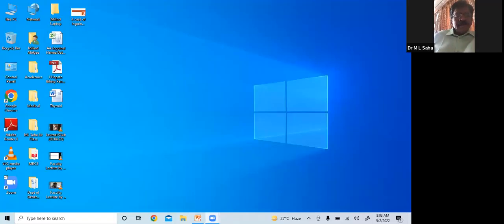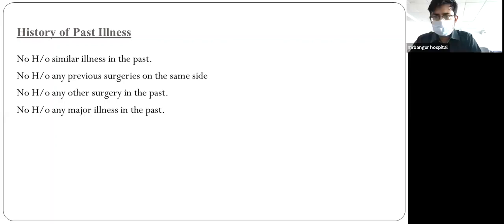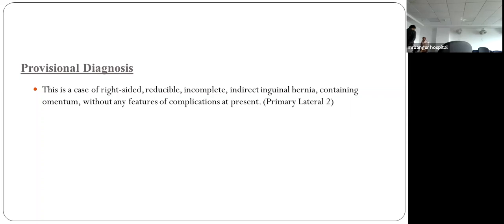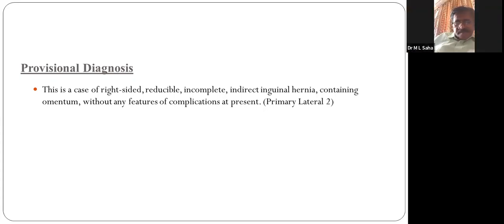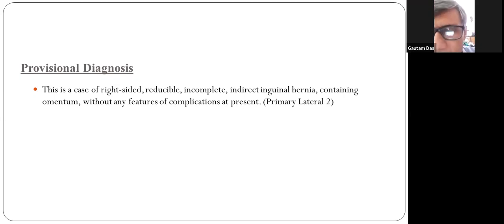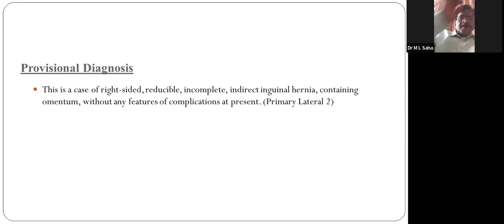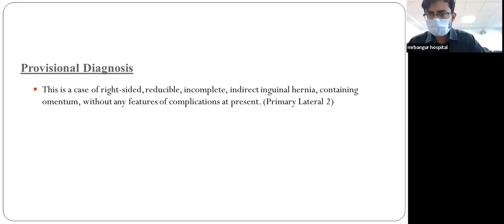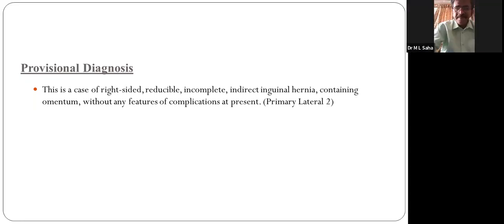Case Presentation - Unilateral Inguinal Hernia in an Adult (02.05.22)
Kindly Note Some parts of the clinical examination might not be visible in the recorded version. We are working to correct the same in future Class'.